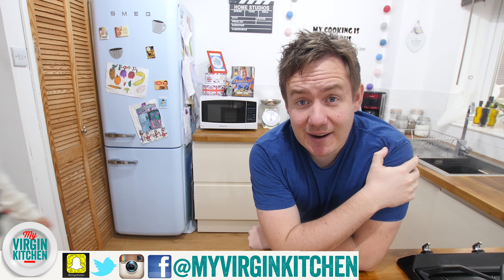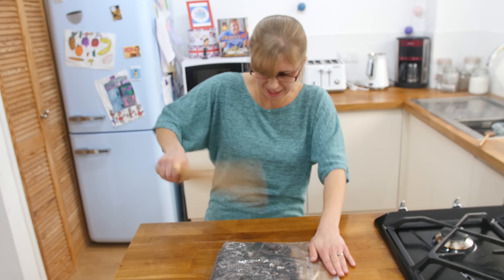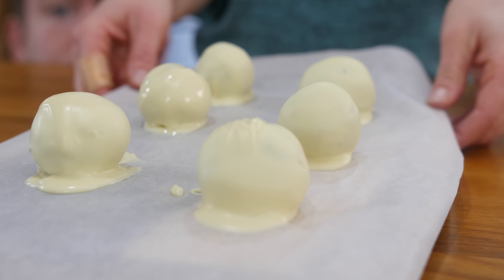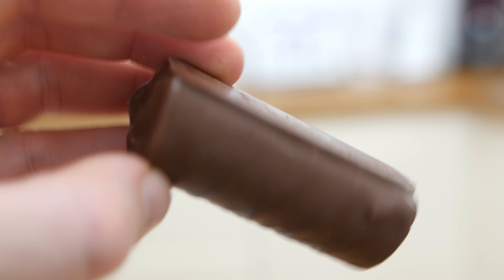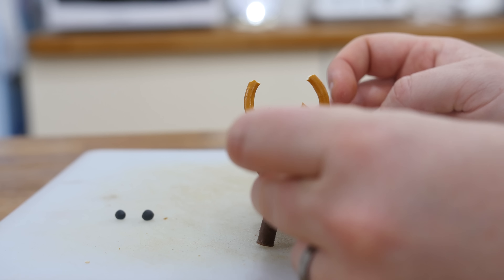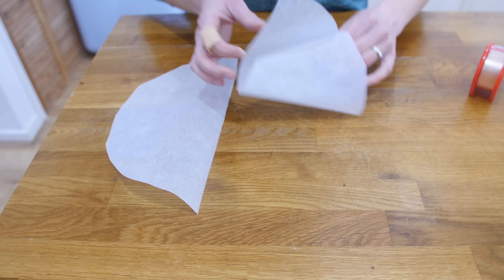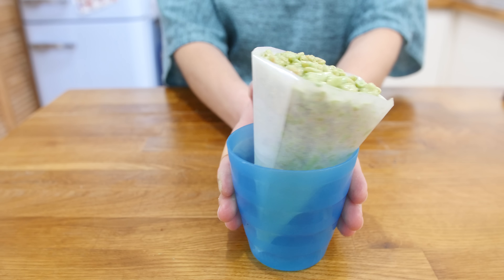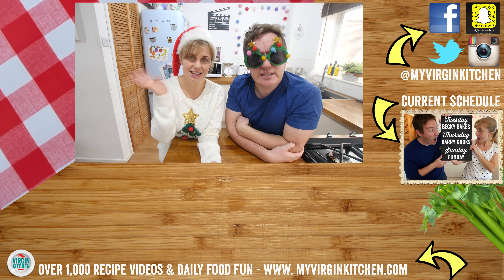3 DIY CHRISTMAS TREATS #1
3 easy Christmas treats - snowman truffles, rice krispie Christmas trees & chocolate reindeers - give these Christmas treats a try!

For the full steps and ingredients for all three recipes